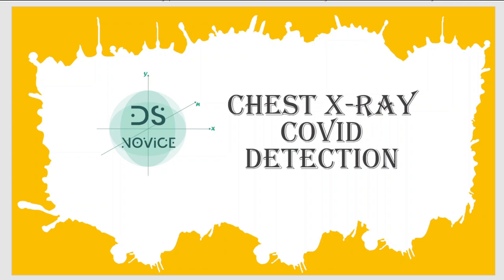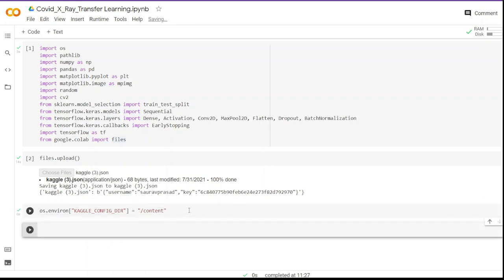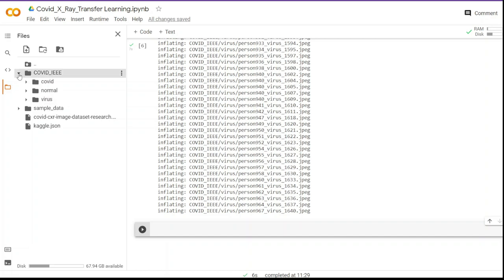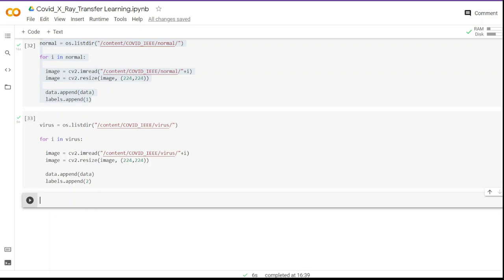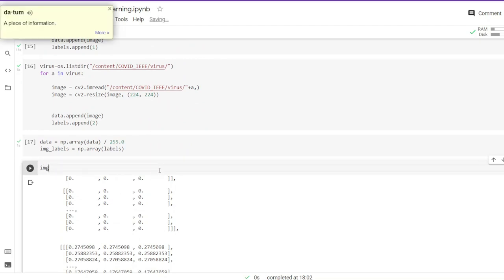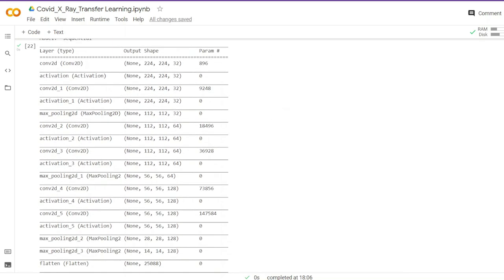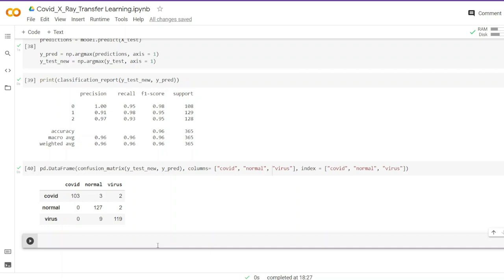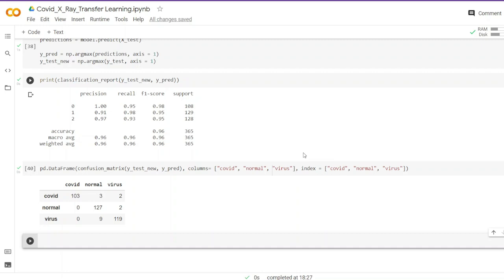Chest X-Ray Covid-19 Detection | Transfer Learning | Deep Learning | Kaggle | TensorFlow | Python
In this video, we will be building a deep learning model, that can detect whether a person has covid or not, based on the chest X-ray. These are the following things we are going to learn.

1) Connecting kaggle to Google Colab
2) Getting data from different directories
3) Random image plotting function
4) Building a deep learning model
5) Different evaluation metrics
6) Transfer Learning